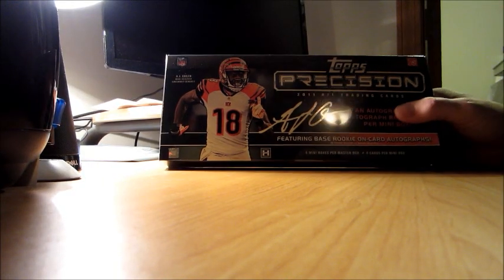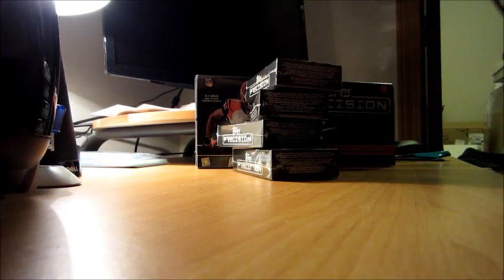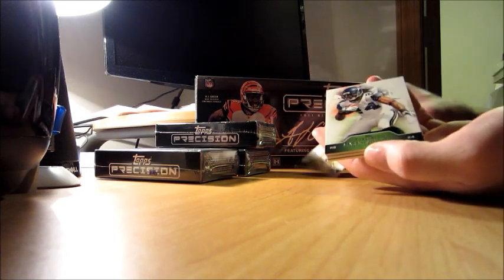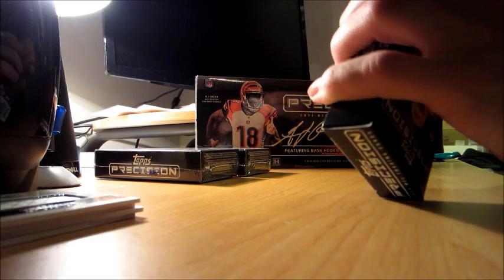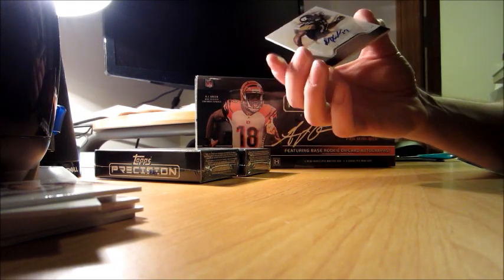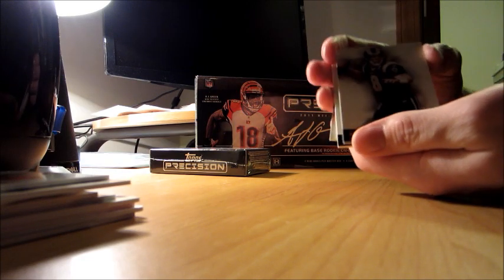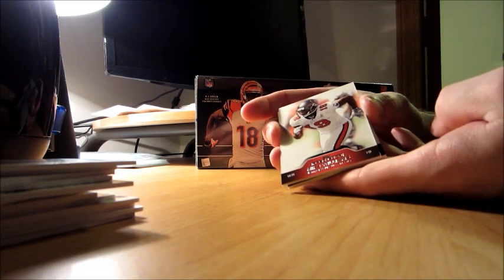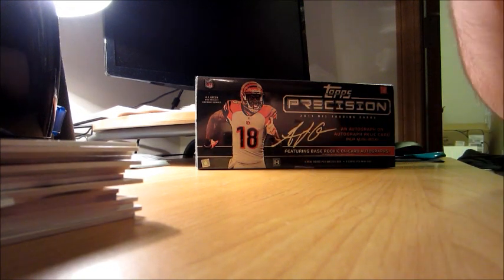2012 Topps Precision Box Break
Hobby box break of 2012 Topps Precision NFL cards.  Looks like a "sticker dump" product. They added veteran autos to it but, they're pretty limited.